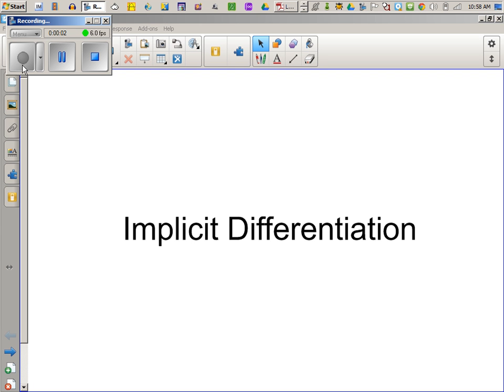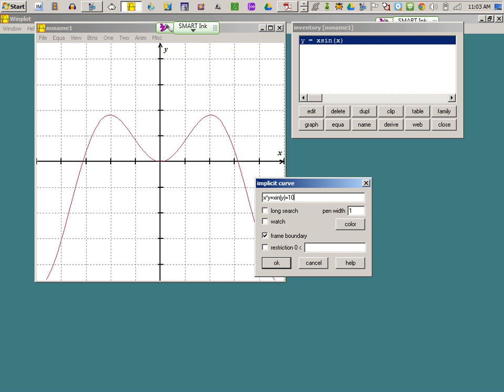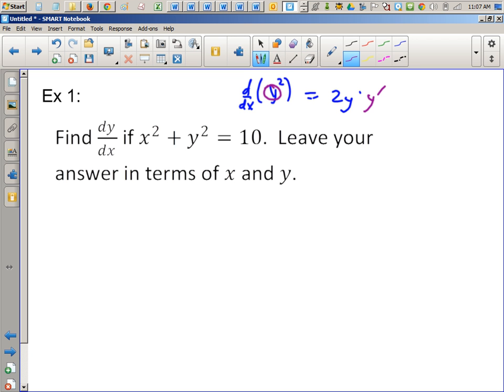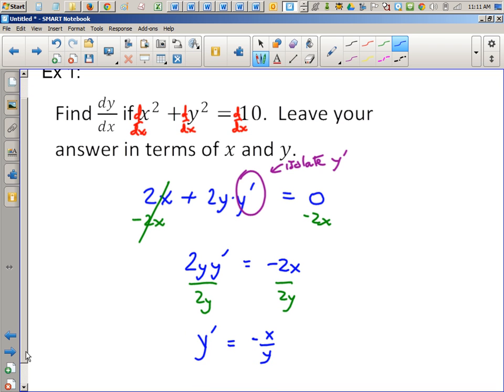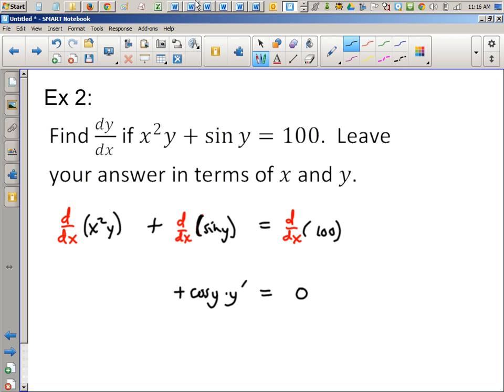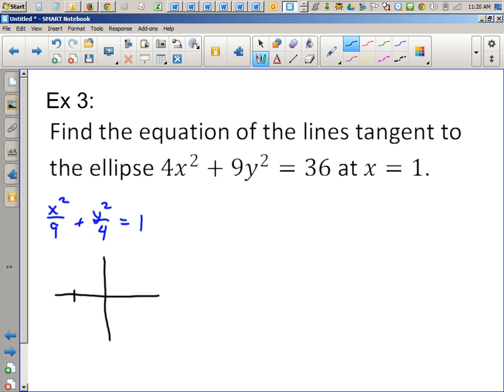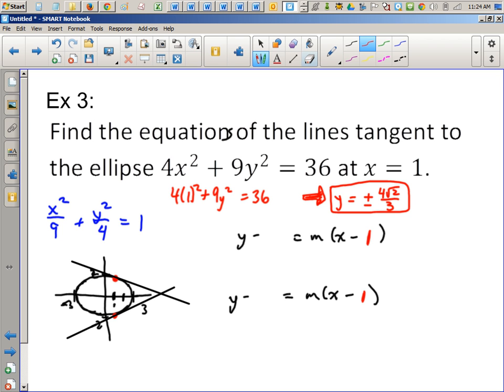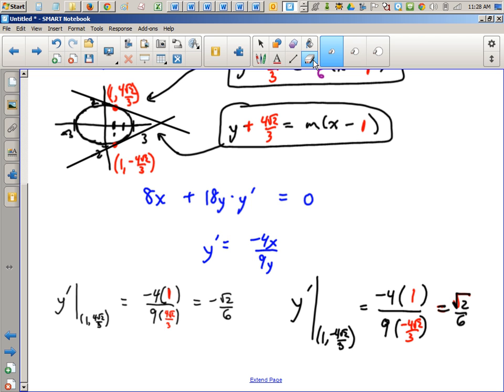HPC Calculus Unit - Lesson 6 (Implicit Differentiation)